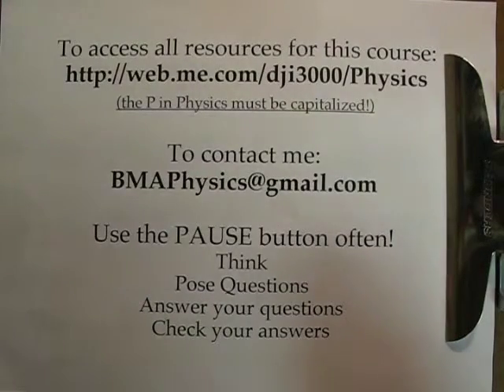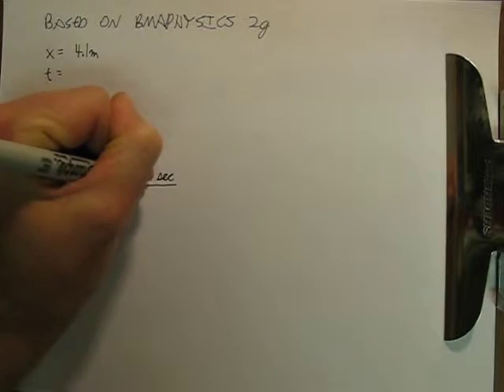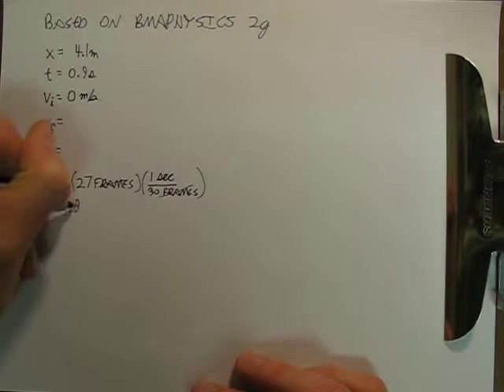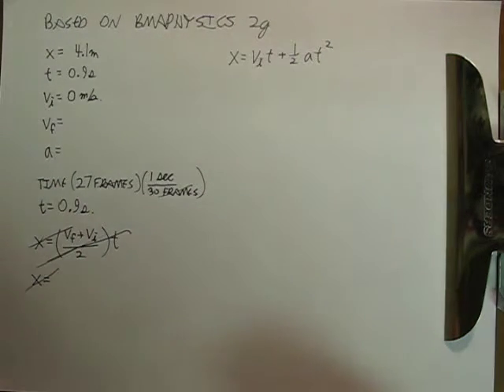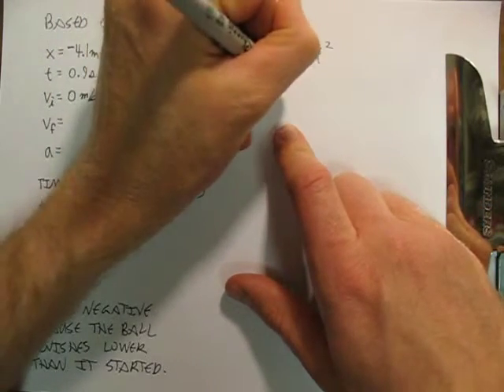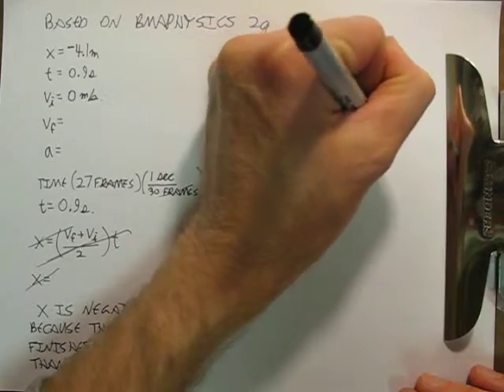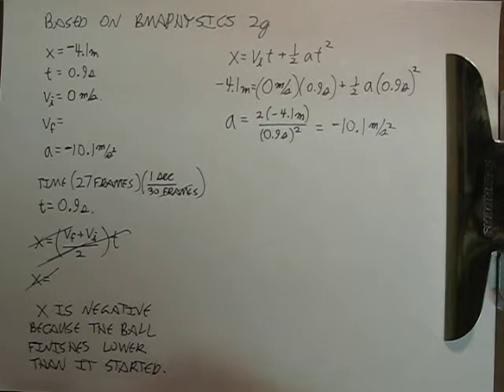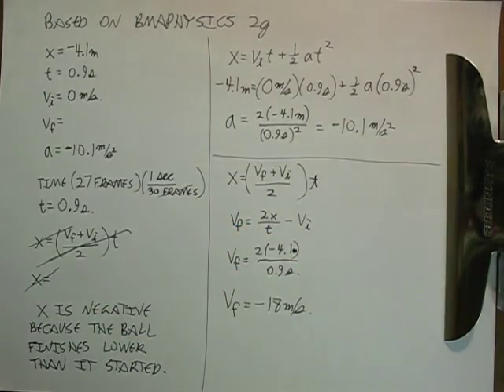BMAPhysics 2h Using the equations of motion to study the motion of a ball dropped from a balcony.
Using the equations of motion to study the motion of a ball dropped from a balcony.